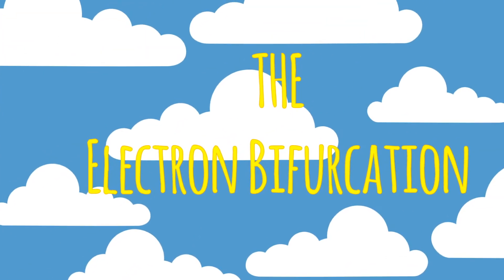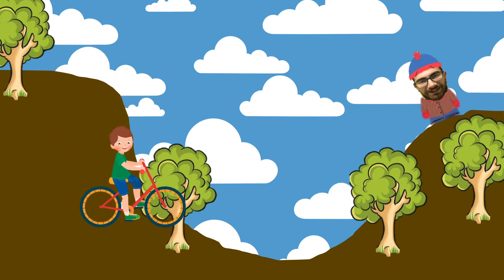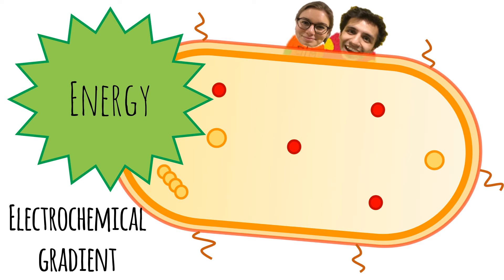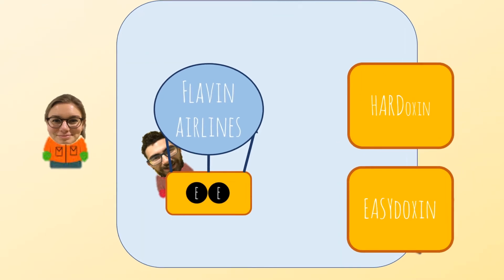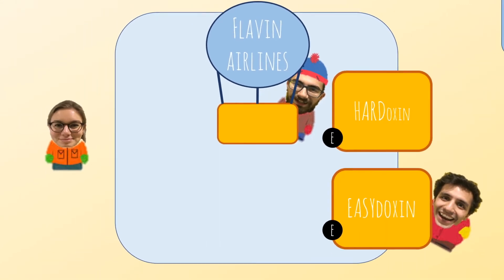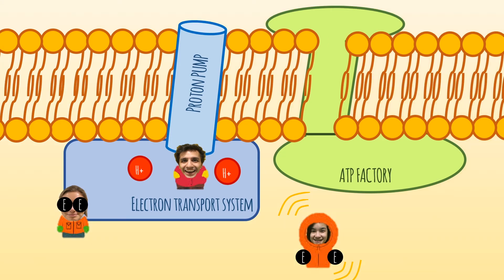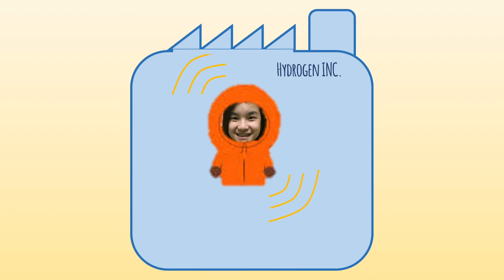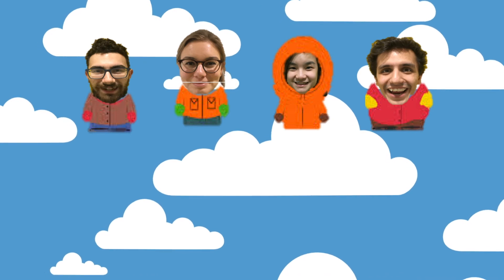Electron bifurcation - MCE 2018 TU Delft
Project for Microbial Community Engineering. TU Delft 2018.